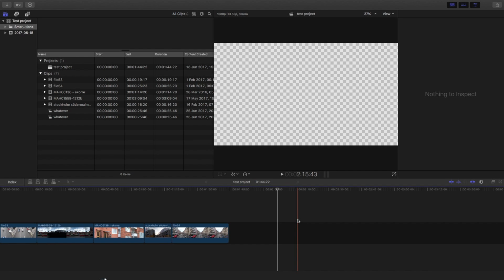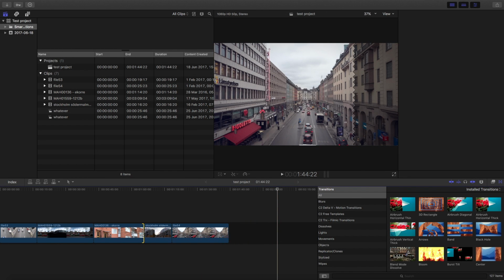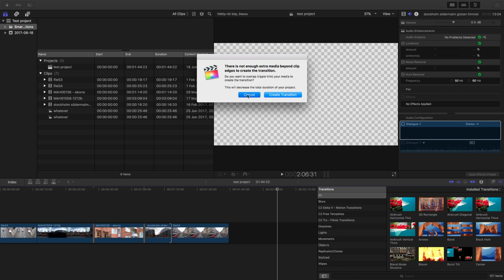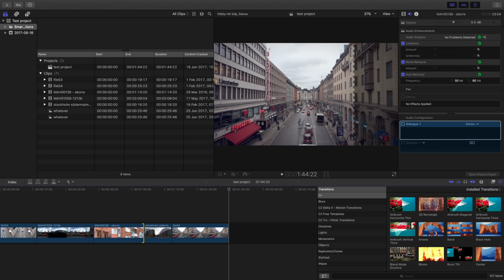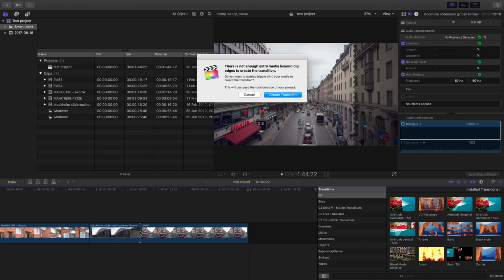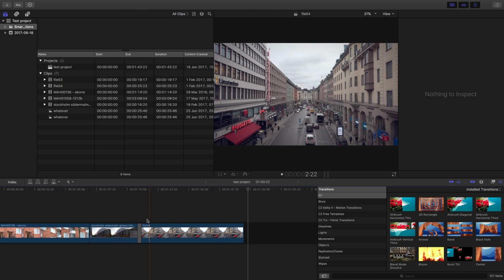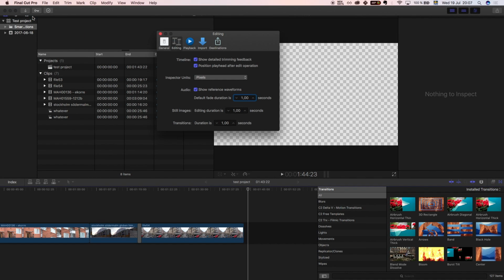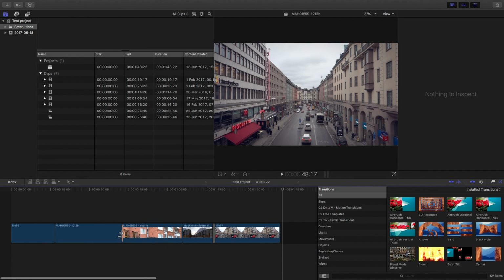How to set default transition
Setting up a default transition in Final Cut Pro is really simple.
First of all you open up your transitions panel (by clicking “shift+cmd+5”), right click on the transition you want, and click “make default”, and that’s it.

Now you can add this transition anywhere you want in your timeline by clicking on the edge of a clip and click “cmd+T”. (Think of T as “transition”, to remember this keyboard shortcut.)

It doesn’t matter if it’s the end of the first clip or the beginning of the second clip.

0:26
But before you close this window I have one more thing to show you.
Sometimes when adding a transition, this window appear, and you might have wondered why this happens and I’m going to show you why.

If you undo these transitions (by clicking “cmd+Z”), you can see that these edges turns red when clicking on them and these edges turns yellow.

What that tells you is that these clips are not shortened in any way. If you try to make it longer, nothing will happen. These clips, on the other hand, that turns yellow when clicking on them, are shortened.

This makes it much easier to add a transition to them and overlap these two clips without changing the length of them.

1:05
What happens when trying to add a transition here, is that a window will pop up, basically telling you that it doesn’t have anything to overlap with.

You can still add the transition, but as the window says; “This will decrease the total duration of your project”. So, click “create transition” and take a look at the end of this project and you will see how it get’s shorter.

So what happened here is that the program took parts of both clips, putting them on top of each other, making this overlap possible.

1:36
You can also change the default length of your transitions by going to Final cut pro, Preferences, Editing, Transitions. Click up or down to change it, or double click on the numbers and write whatever length (in seconds) you want your transitions to have and press “enter”. Your existing transitions will not be affected, but every transition you add from now will have that length.)

Have a great day, and I’ll see you soon!